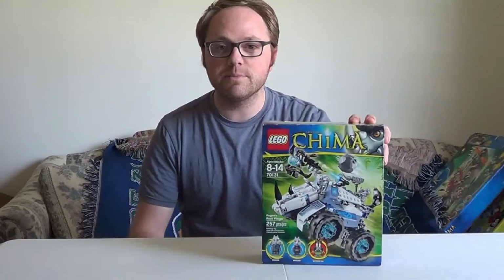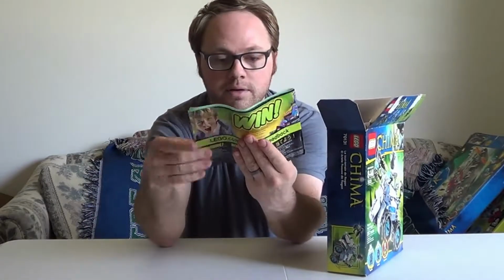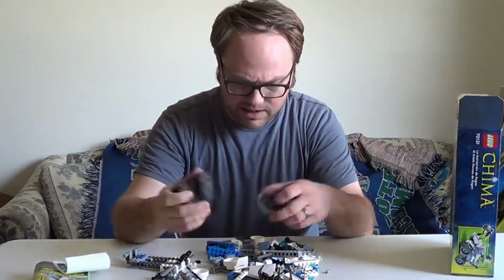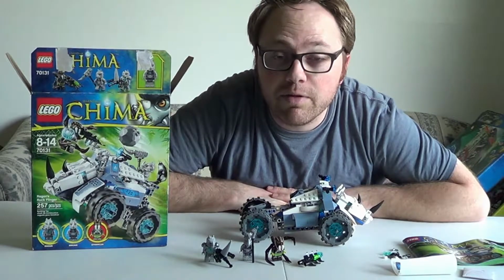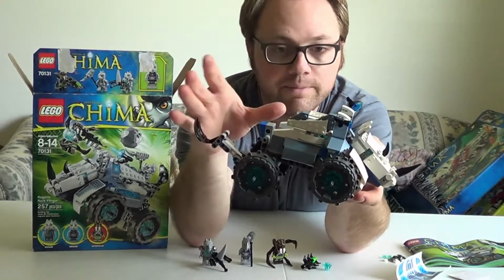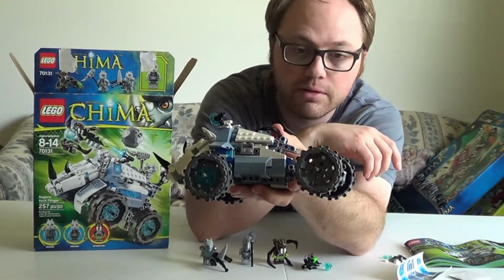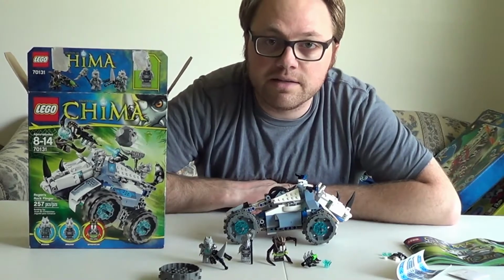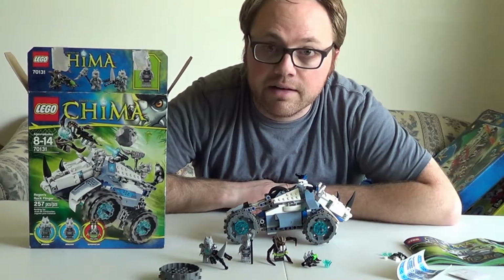Let's Build: LEGO set 70131 Rogon's Rock Flinger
I build a boxed Chima set I picked up from a craigslist ad. Let's see if it's complete!